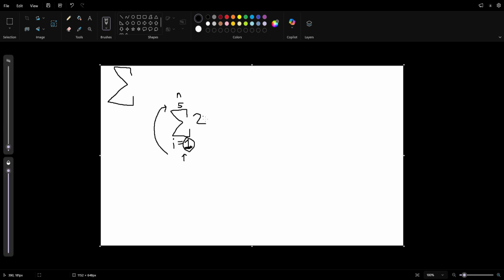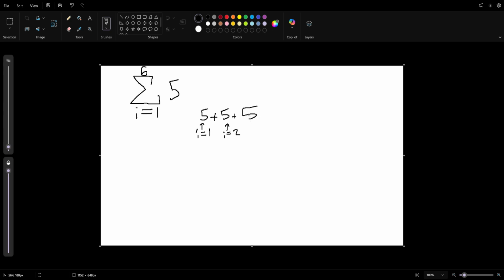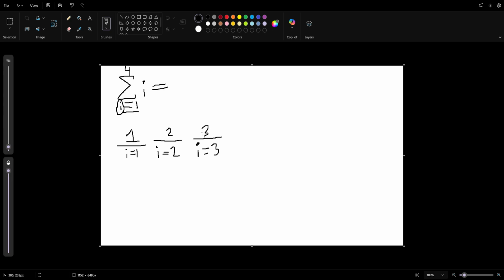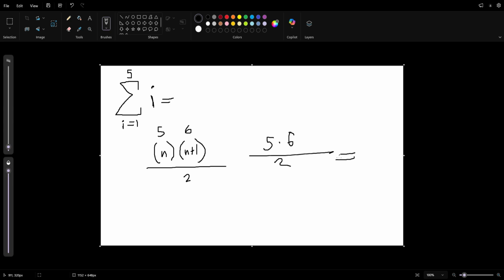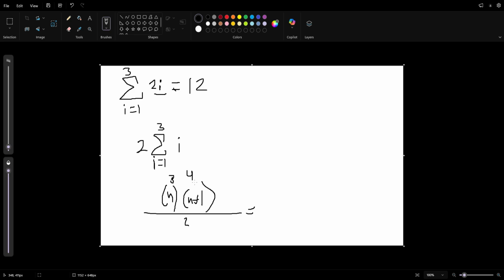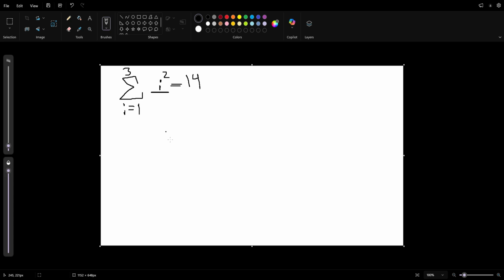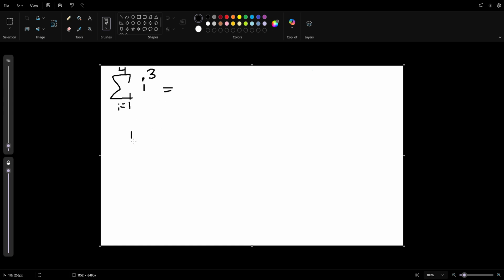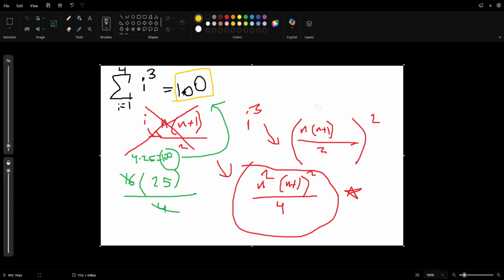Riemann Sums Without the Confusion